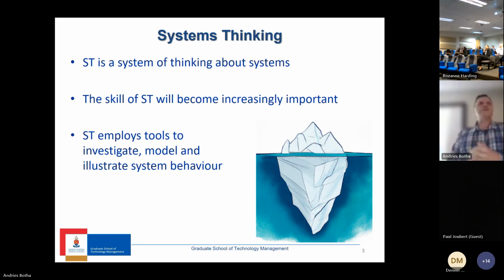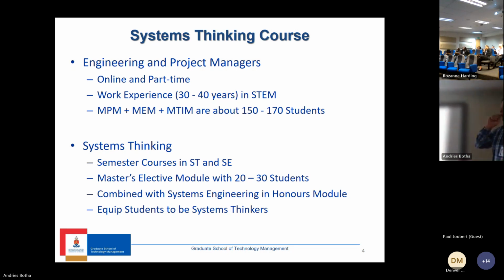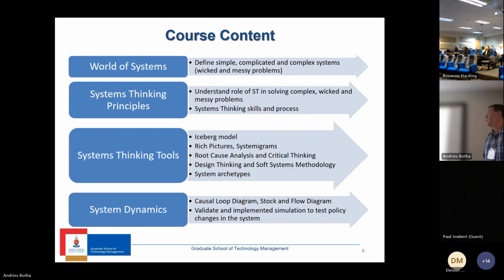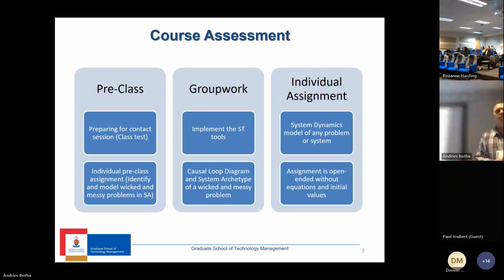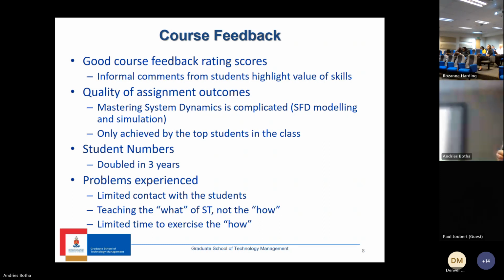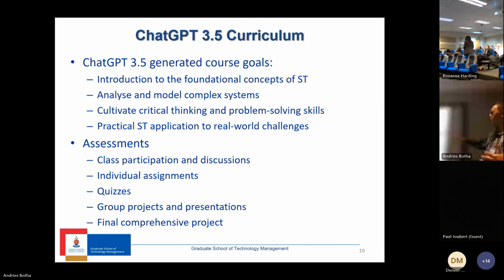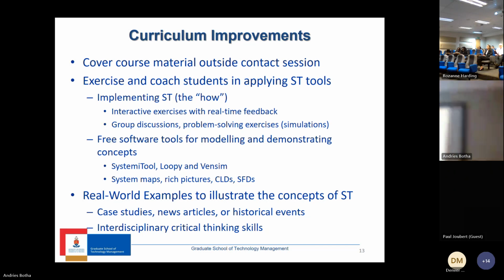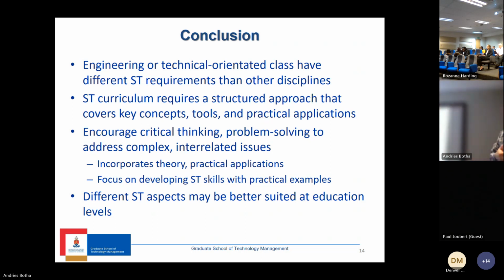11TH SOUTH AFRICAN SYSTEM DYNAMICS CONFERENCE DAY ONE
Lessons learned from teaching systems thinking to postgraduate engineering management students